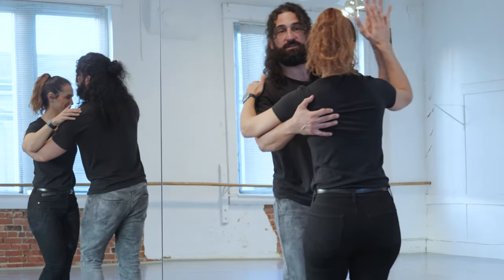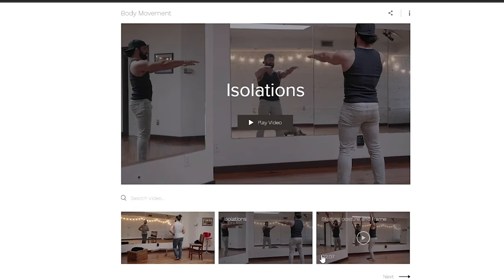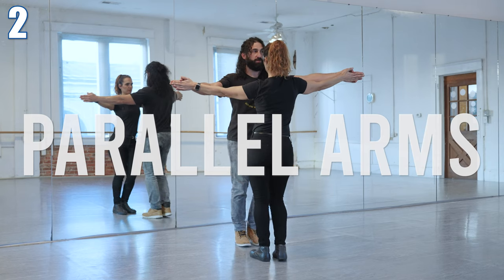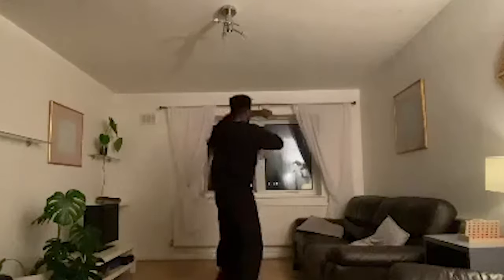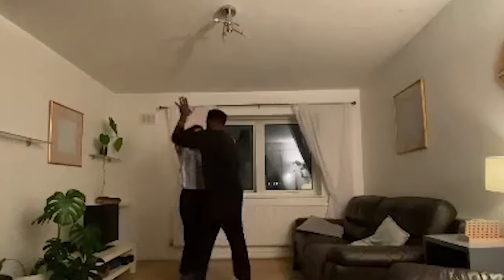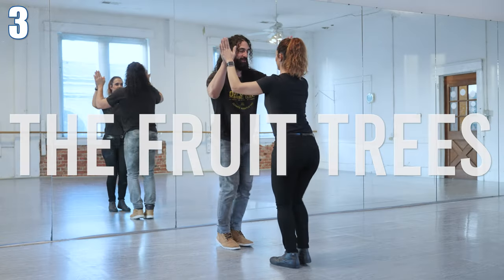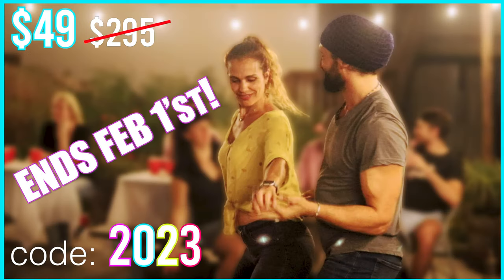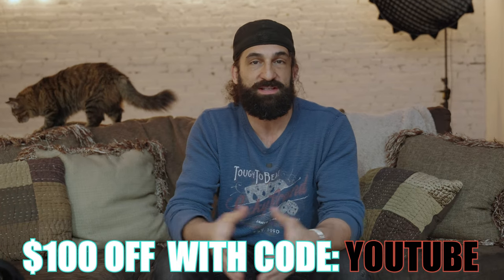#1 beginner casino mistake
This mistake is so pervasive, people do it without even knowing... BUT - we can fix it in a few steps.

Just a few days left to get the Casino Level 1 Digital Course for just $49!
code: 2023 is good until Feb 1

In addition to 18 fundamental turns, the course also includes sections on:
• Music & Rhythm - clave, drums, bass, finding the beat
• Body Movement
• Warm-up Steps - specifically for casino
• Frame and Connection
• Lead/follow Drills
• Turn Combinations for Social Dancing
• A Sneak Peck at "Level 2"